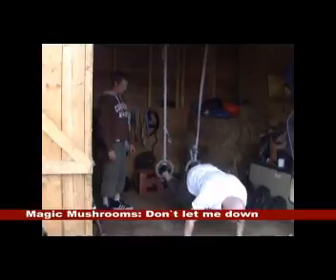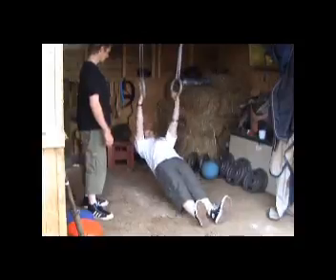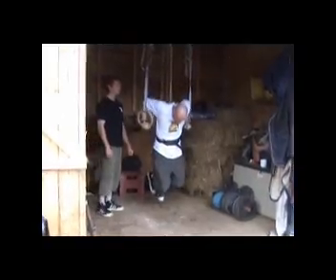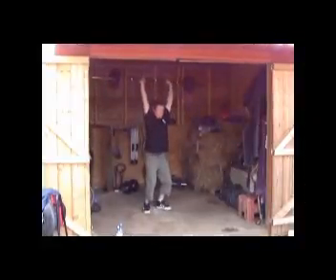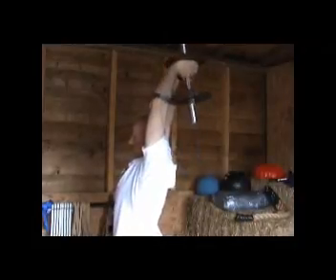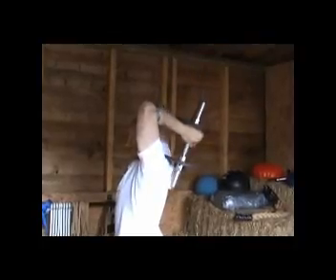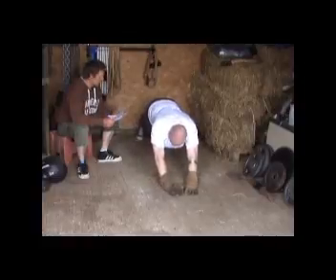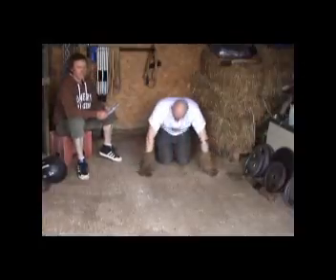The Map 5